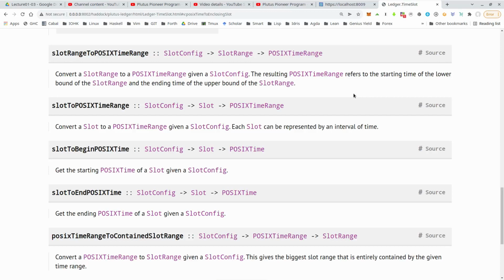PPP 030106 - Homework